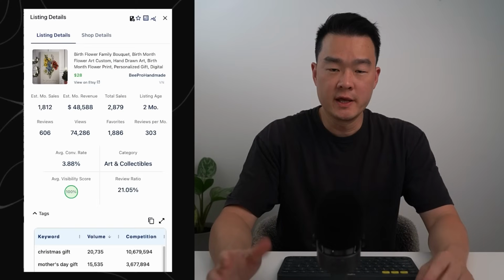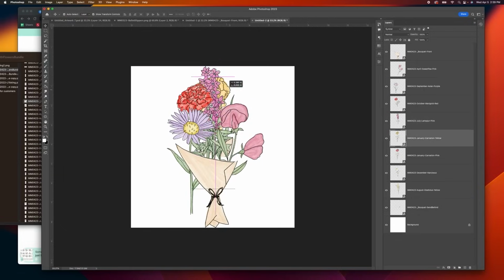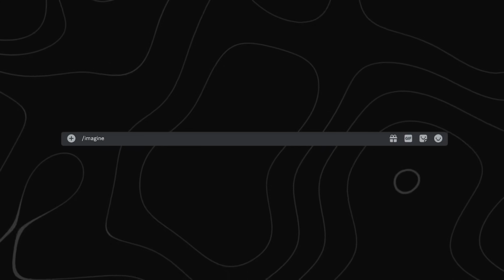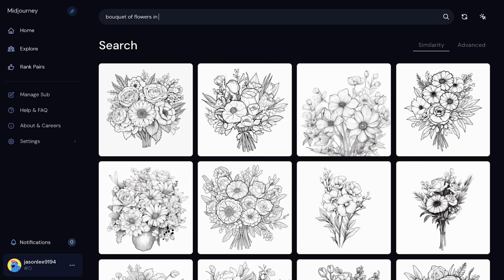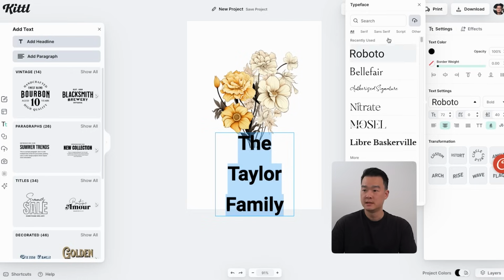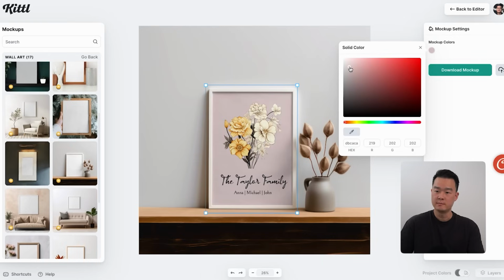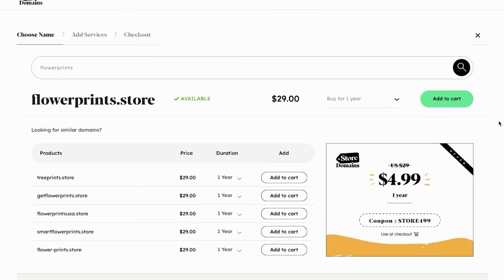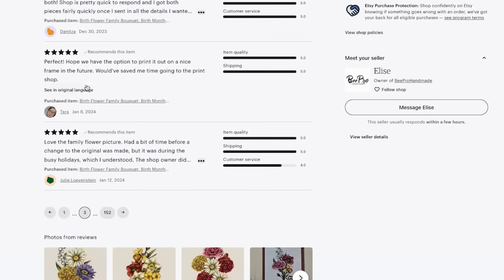The DEAD SIMPLE AI Passive Income Side Hustle in 2024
🚀 Learn how I got my YouTube channel monetized in 30 days + earned $10,000/mo in less than 120 days:

• My Toolbox (30+ tools and apps that power my business.